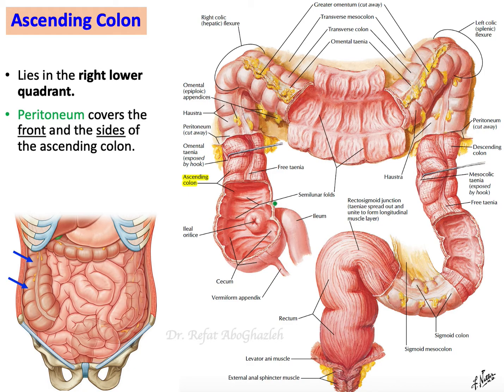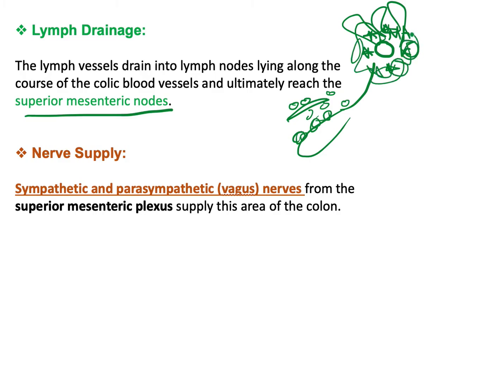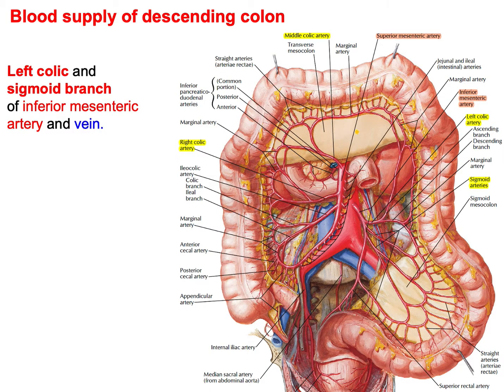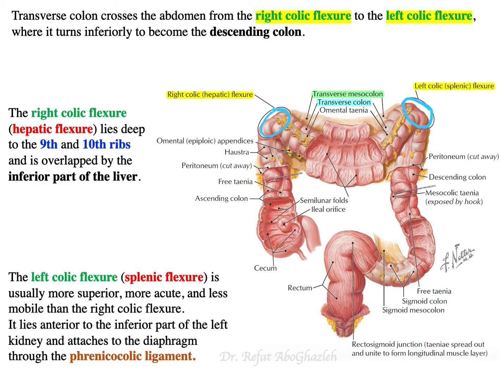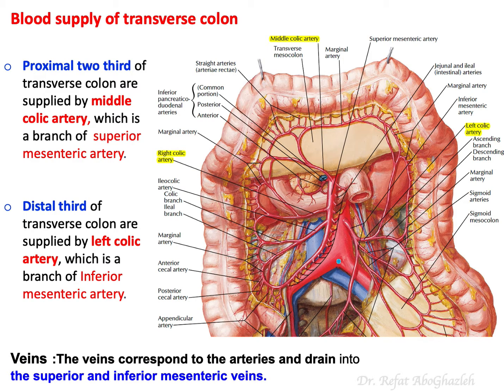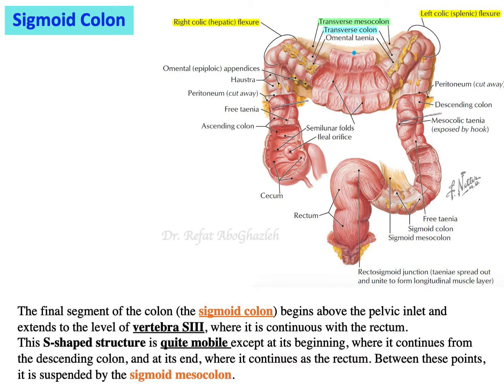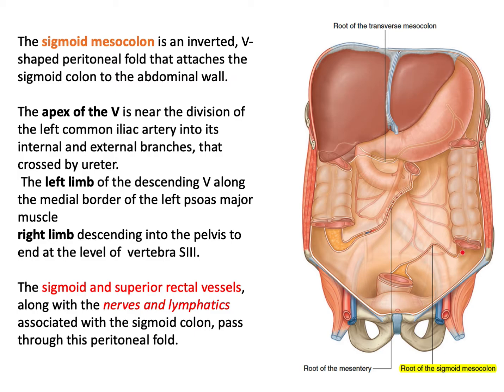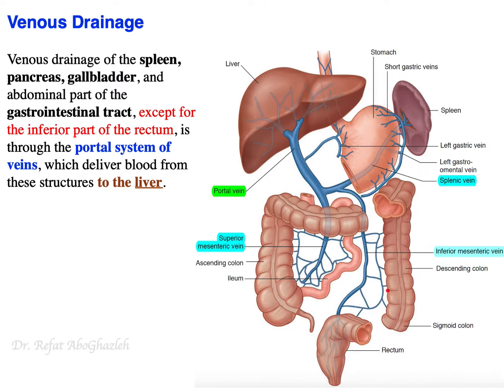Anatomy of Colon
This part of the lecture explains the anatomy of colon.
If you are interested to know more about all parts of large intestine, then you can watch the full lecture.
-This lecture explains the anatomy of  colon.
At the end of the lecture the student is able to:
- Discuss the gross anatomy of ascending colon, transverse colon, descending colon and sigmoid colon.
- Describe the relations of large intestine.
- Describe the blood supply of the colons.
- Understand clinical correlations related to the colon.

Figures:

- The Human Brain, An Introduction to its Functional Anatomy, John Nolte, Sixth Edition, 2009.